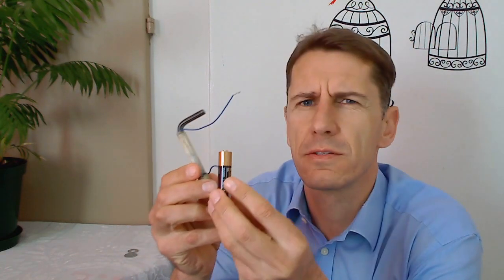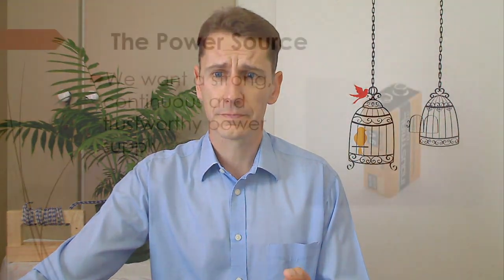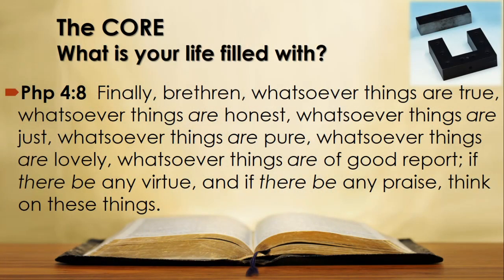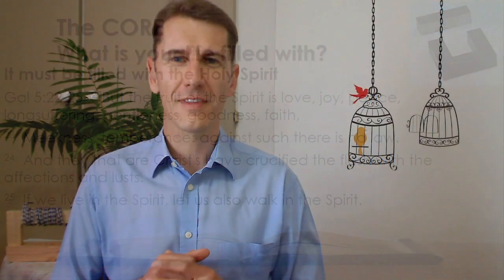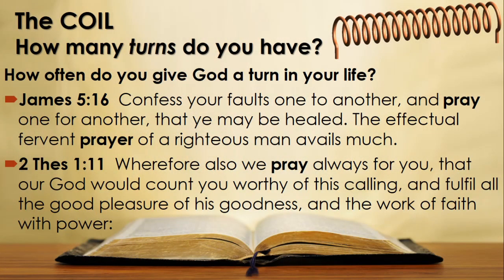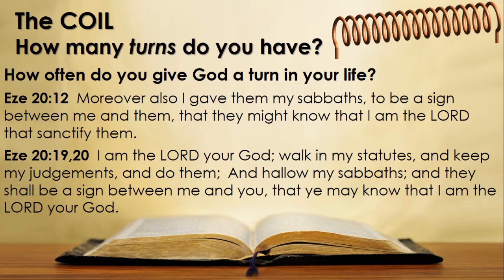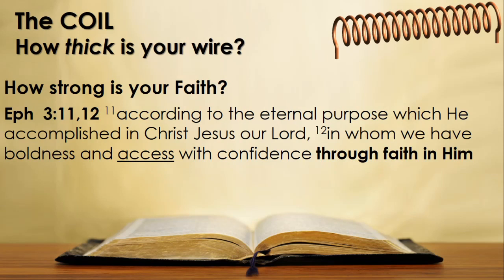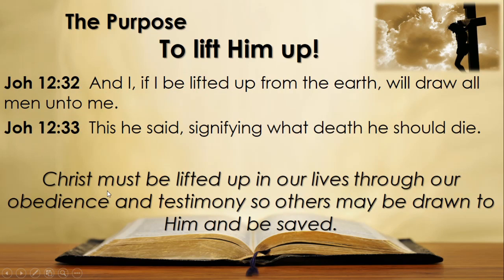Parable of the Electromagnet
A battery, some wire coiled around an allen key and a few washers - and voila! An electromagnet!

Did you know that the invisible things of the Creator can clearly be seen and understood by the things He created? Rom 1:20 says:

“For the invisible things of Him from the creation of the world are clearly seen, being understood by the things that are made, even His eternal power and Godhead; so that they are without excuse:”

Join me in this Parable of the Electromagnet as I share with you how I have come to see:
* a battery representing God’s power and strength in my life,
* the core material of the allen key representing what my life is filled with,
* how the coil’s turns and thickness symbolises the strength of my relationship with and faith in Christ,
* how the magnet’s purpose of lifting something up symbolises my purpose of lifting up Christ in my life.